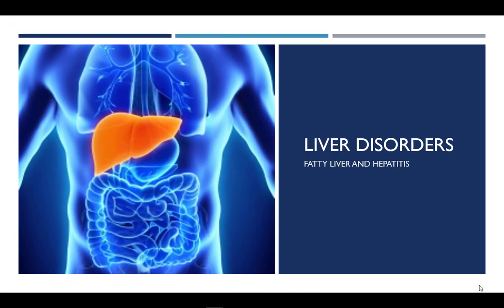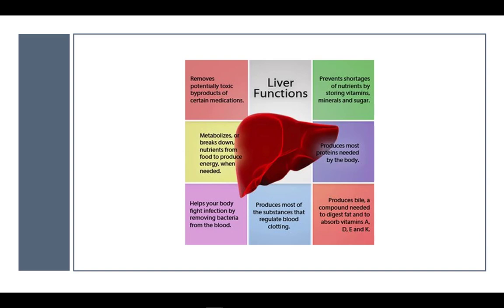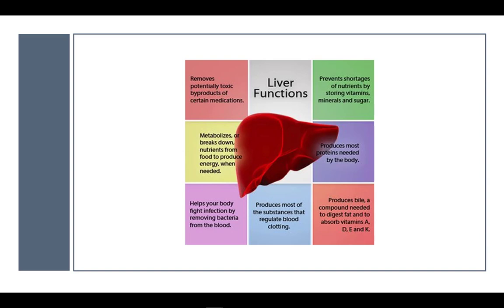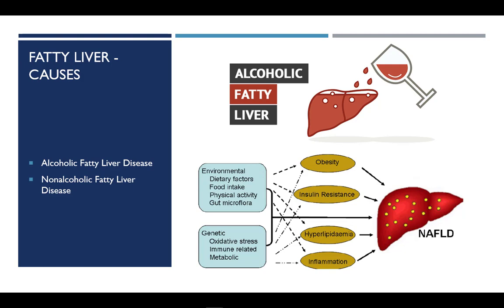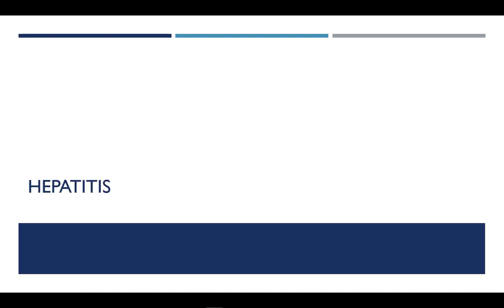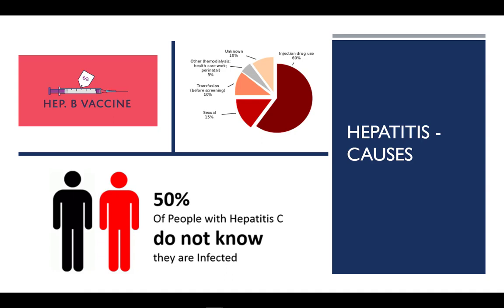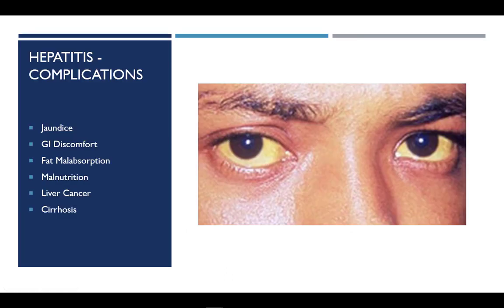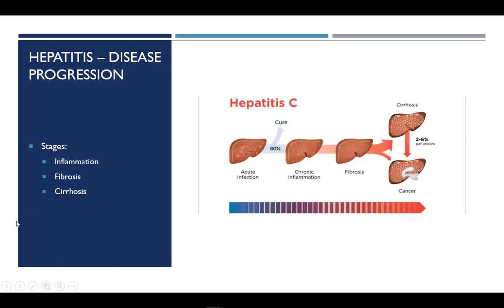Fatty Liver and Hepatitis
Pathophysiology of fatty liver and hepatitis.